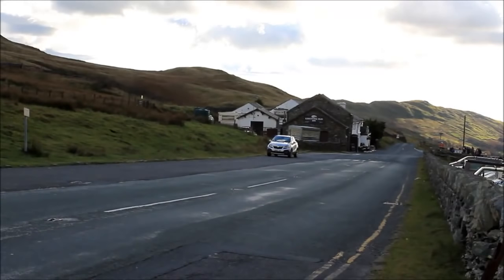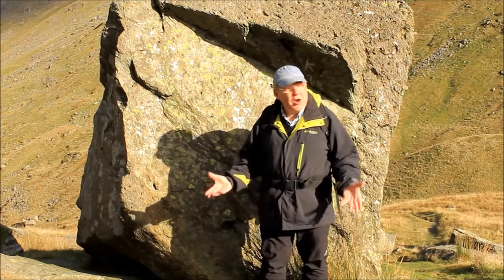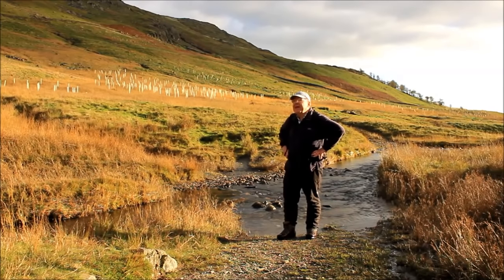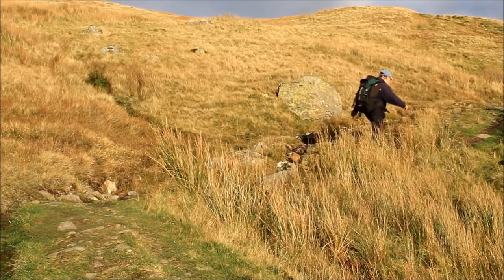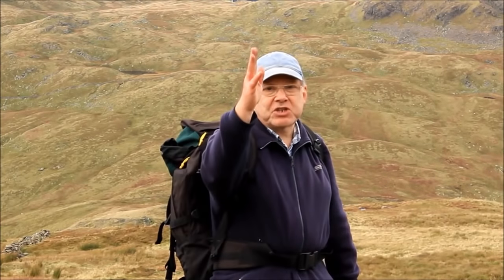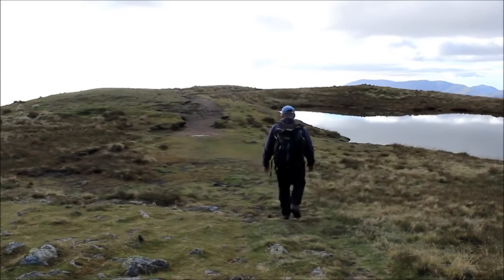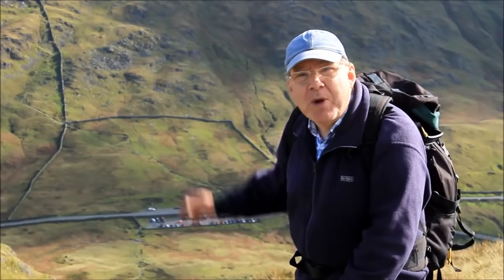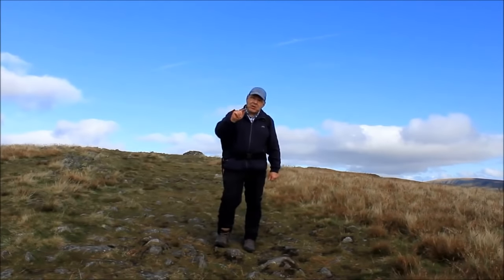Lake District Walks: Red Screes via Scandale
Visitors to the Lake District will know Red Screes, the mountain that stands on the western side of Kirkstone Pass. Kirkstone is not the only Lake District mountain pass to cross from Patterdale to Ambleside. Scandale Pass also crosses the fell, passing to the west of Red Screes. But whilst Kirkstone Pass is a busy modern route, the highest motorised Lakeland pass, Scandale is merely the preserve of fellwalkers. This walk reveals the reason why Kirkstone Pass thrived, and Scandale Pass fell into decline. It is a wonderful walk from Ambleside, up to Scandale Pass and on to the summit of Red Screes, where there are Lake District mountain views in every direction.